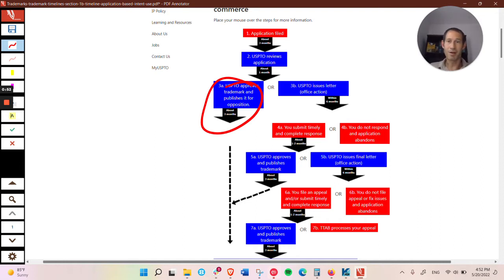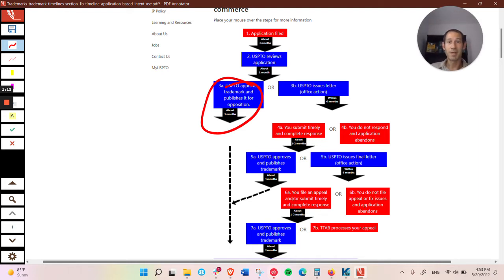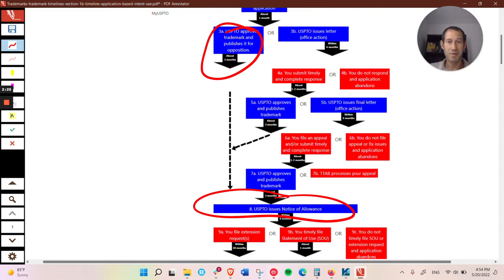Trademark Is Approved for Publication, What Does That Mean? *Attorney Advertising*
The USPTO has approved your trademark application for publication, so what does that mean?

About The Law Office of Jason H. Rosenblum, PLLC:
*Attorney Advertising*